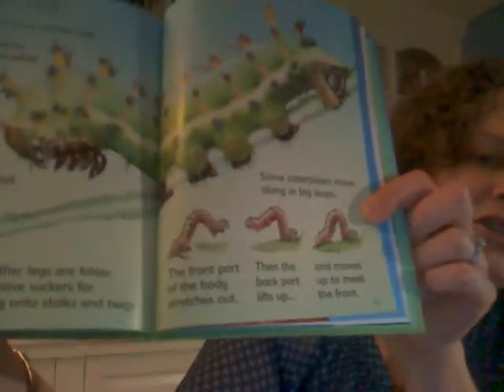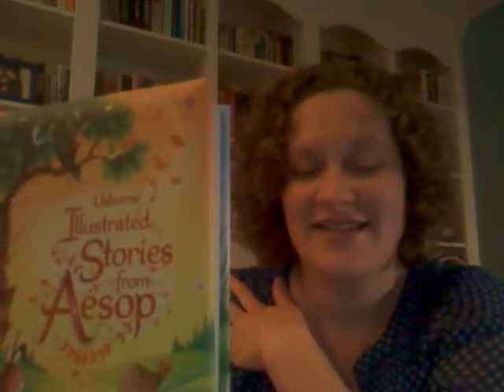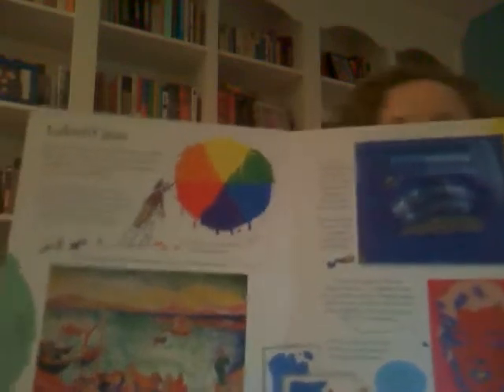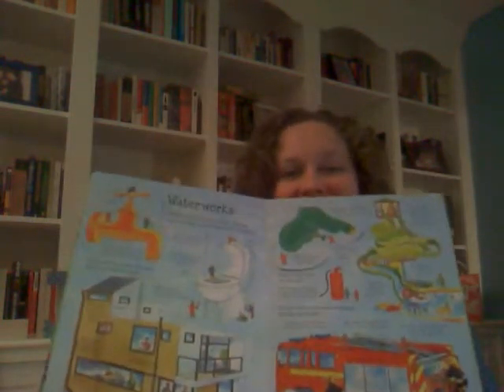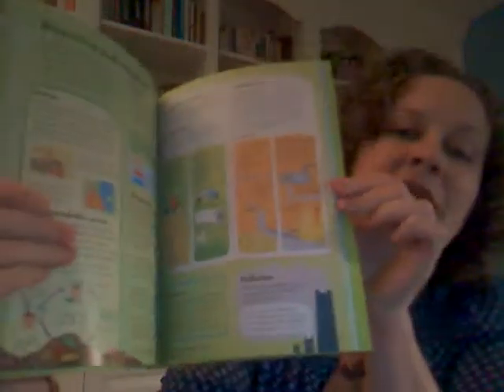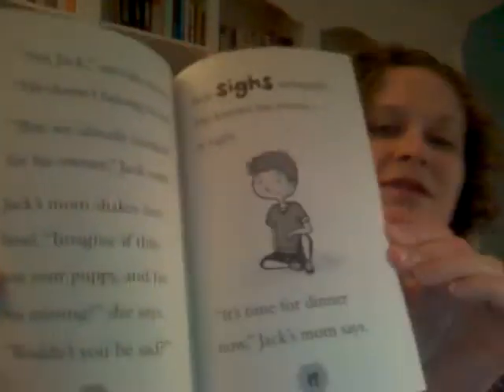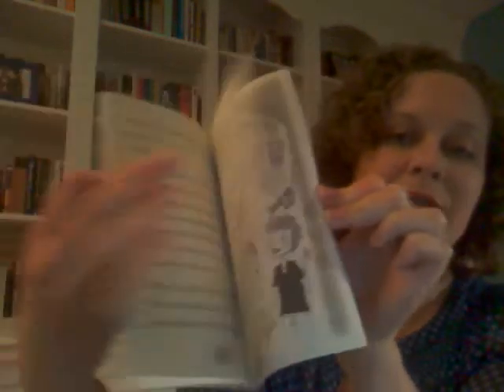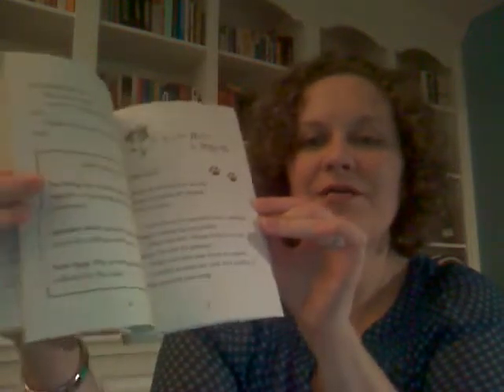Elementary Age Suggestions -- FB Party Winter/Spring 2015 -- Usborne Books and More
Thanks for joining us at the Facebook party!  Host your own party to earn free books, or join Usborne to add to earn money while adding to your home library!